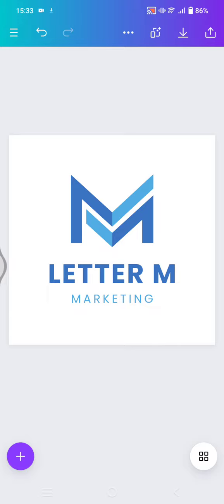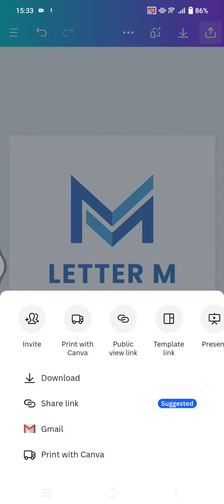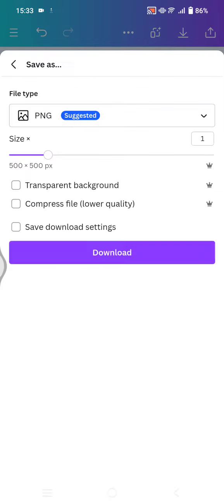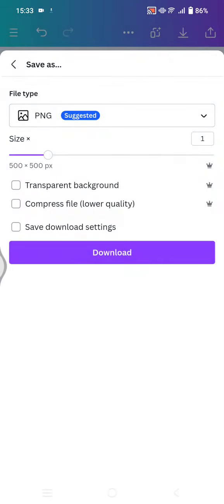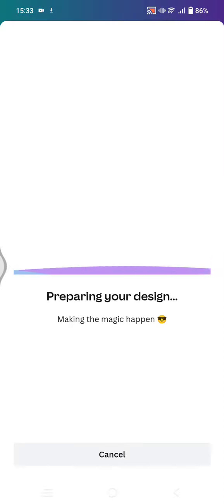Canva Basic Guide: How to Save an Image with Transparent Background in the Canva Mobile?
This is how to easily save images in Canva with transparent background